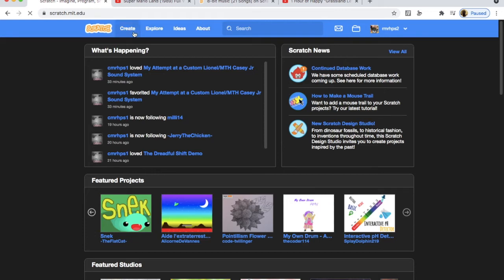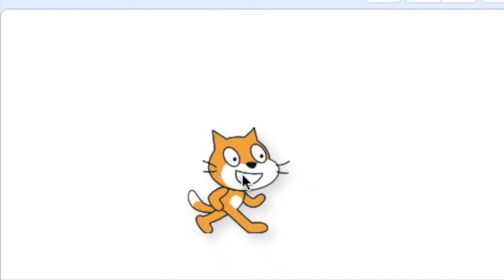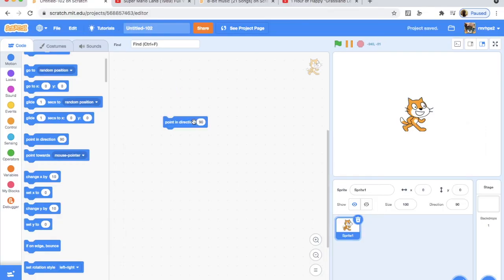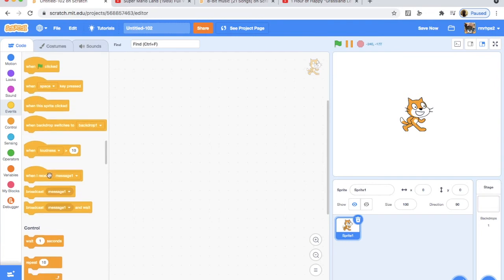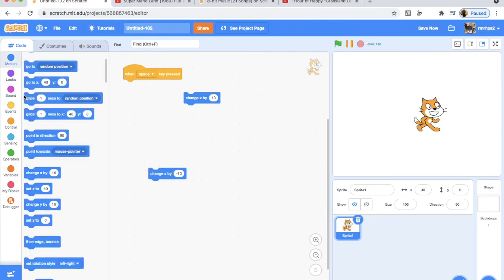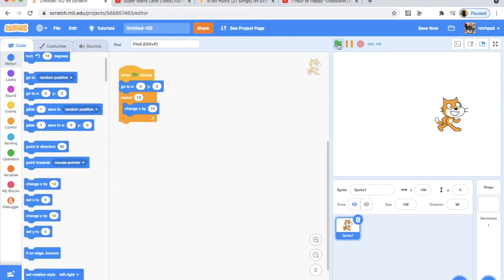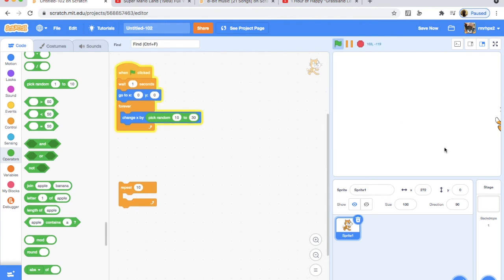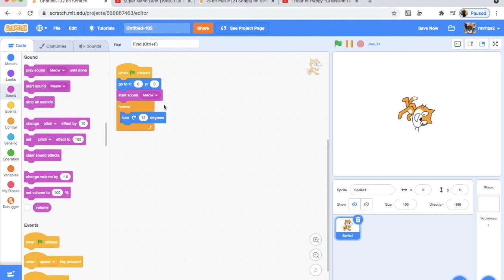How to scratch for beginners and noobs